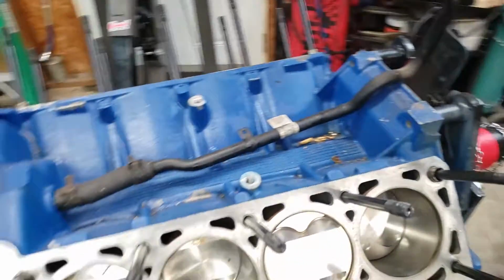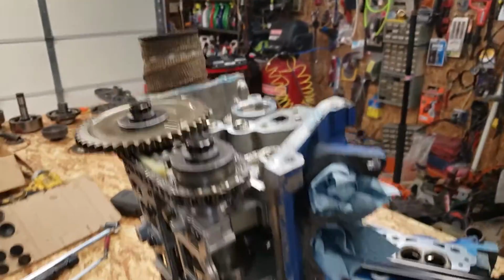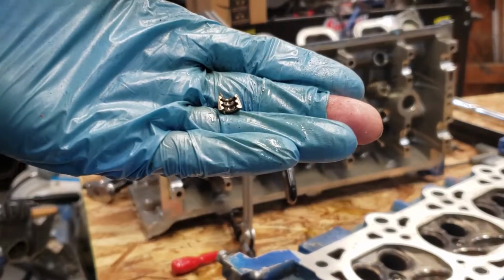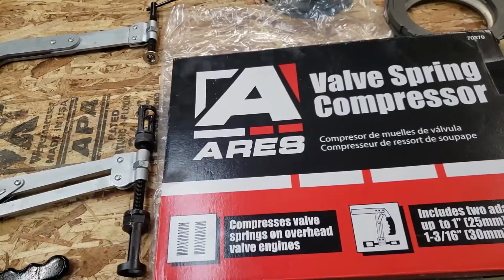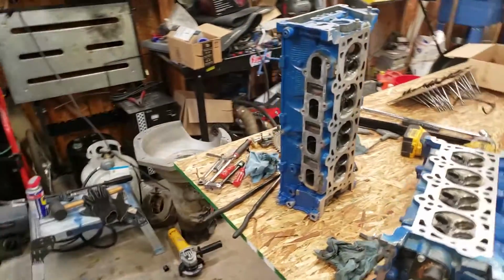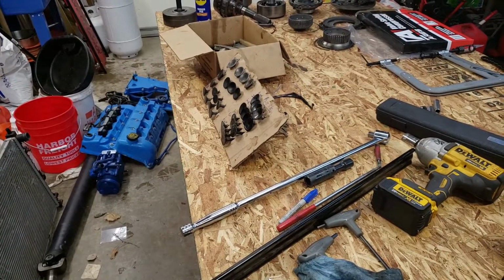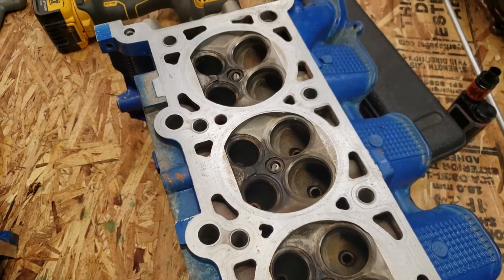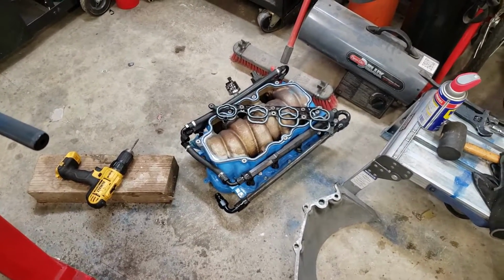Cylinder Head Disassembly + Preparing Heads For Porting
I tear down the cylinder heads to bear heads and find a slight warp  in both cylinder heads. Prepare the heads for porting.